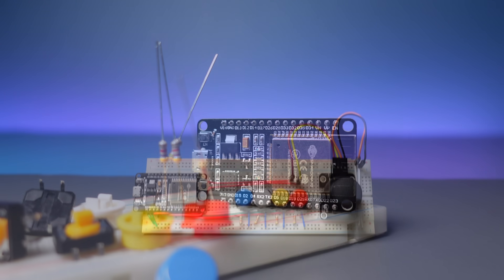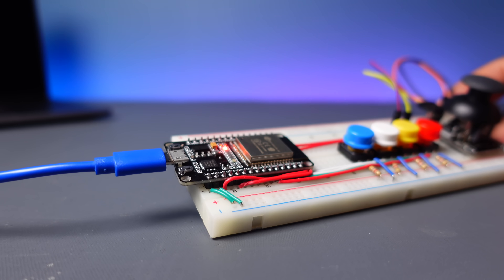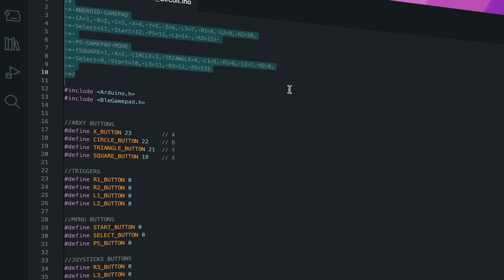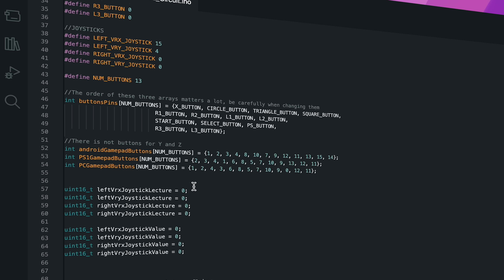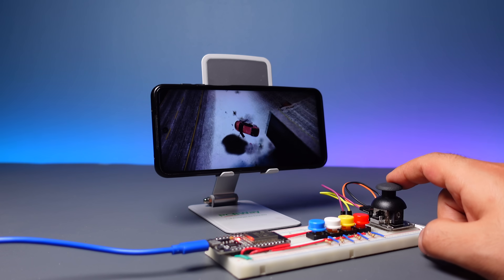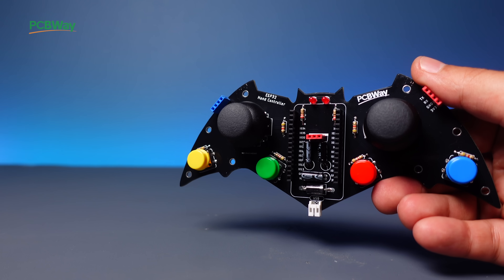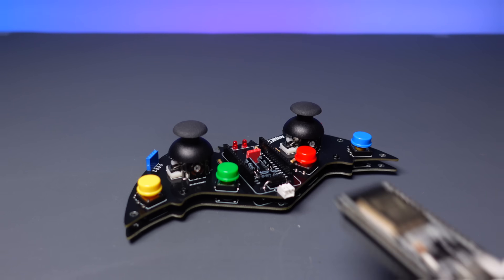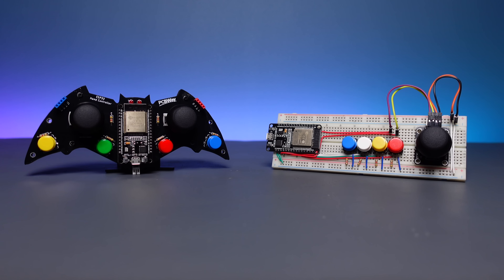DIY Bluetooth GamePad for Android, PlayStation and PC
Cheap & Quick PCB, 3D Printing, CNC machining, and fabrication services from PCBWay - In this project, we will first see how to build a breadboard gamepad circuit, and how you can communicate the circuit as a gamepad with an Android device, TV Box, PlayStation, and Computer. Next, you'll see what you can do by assembling a printed circuit board with a Bat-themed design and using both a Bluetooth gamepad and other communication options.

On the circuit side, I preferred the low-cost ESP32 development board, which offers wireless communication options such as WiFi, Bluetooth, and ESP-NOW. Besides ESP32, a joystick module, button, resistor, capacitor, and some wires are required for the gamepad circuit.

📌 Set up the ESP32 to use it with the Arduino IDE. First, enter the shared Additional Boards Manager URL link for ESP32, then search and install the ESP32 board.

📌 The source code includes a popular library called "BLE GamePad". If you go to the GitHub page of the library, you can find detailed explanations and examples. Go to “Add Library” search for the “BLE GamePad” library and install it. This library also needs the library named “NIM BLE”.